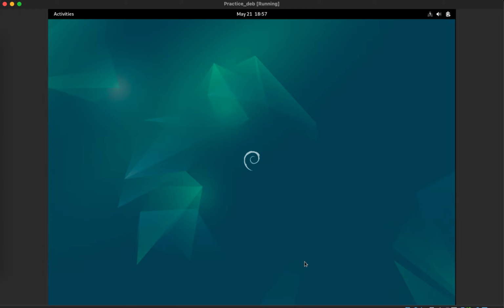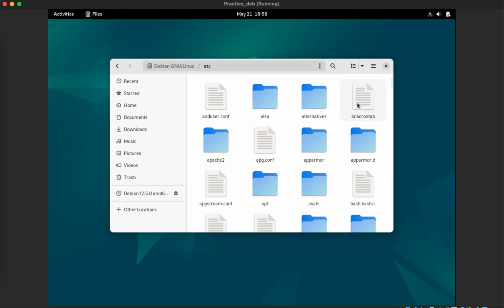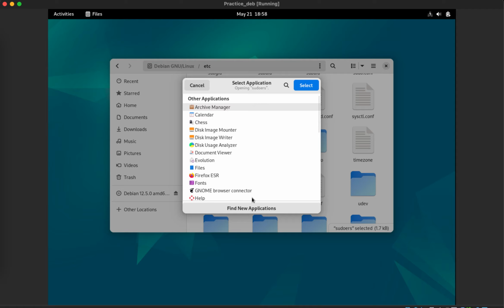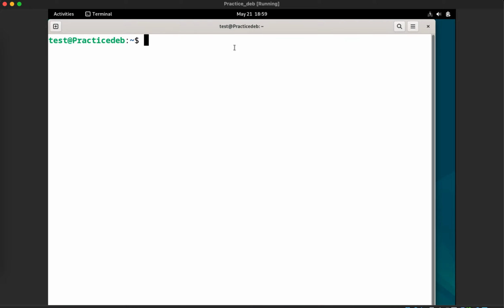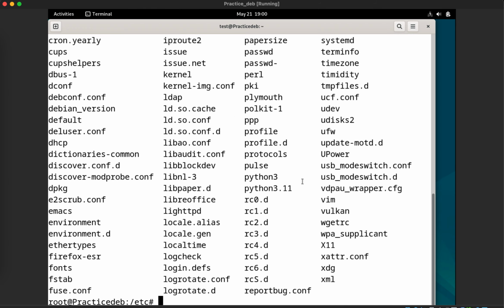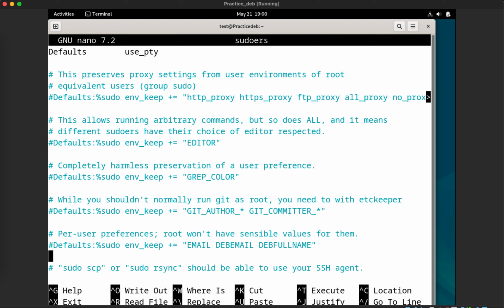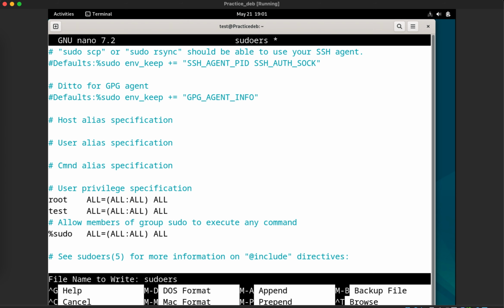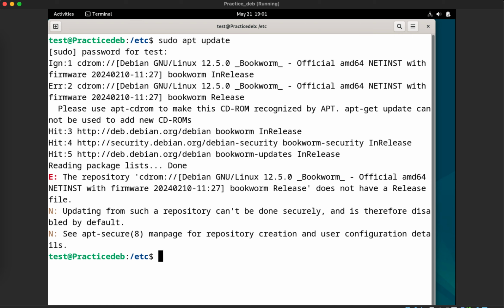Episode 3 --- adding user to sudoers file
In this episode we learn to add user to the shudders file to run sudo command even if not root!